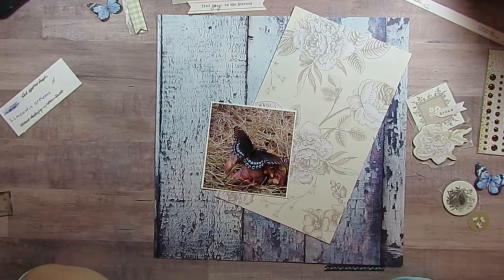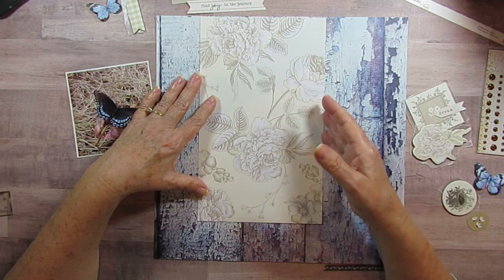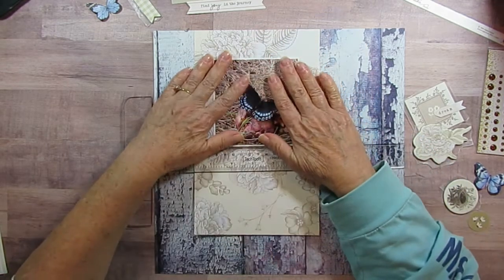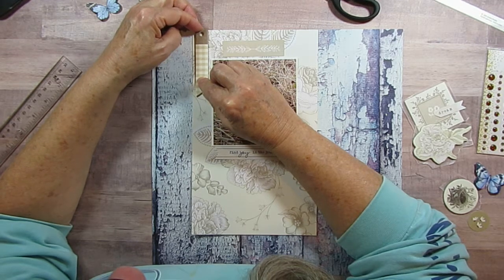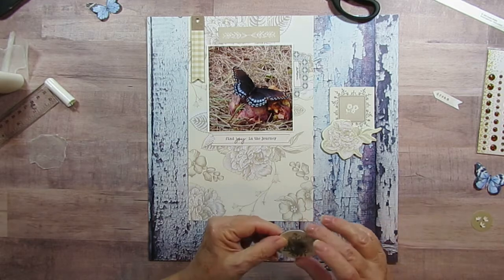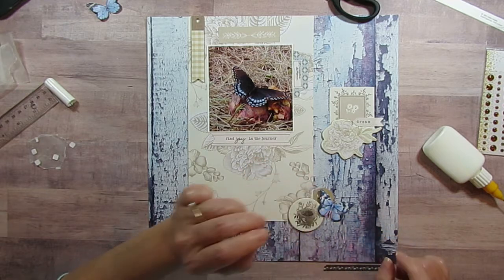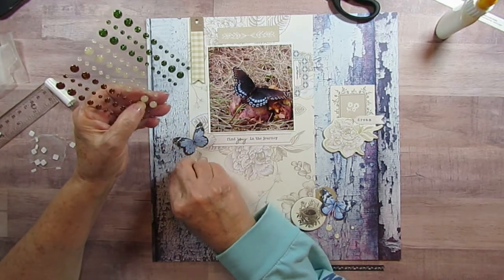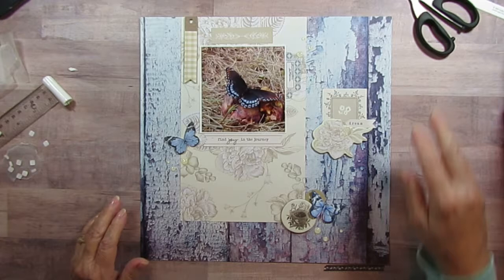Red Spotted Purple Butterfly, Scrapbook Process Video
Today I am scrapbooking a Beautiful Limenitis Arthemis or a Red Spotted Purple Butterfly. I am using Weathered Wood & Crystal from Asuka, Paper and Embellishments from My Mind's Eye Gingham Gardens, and Butterflies from Mintay's Wings Book.